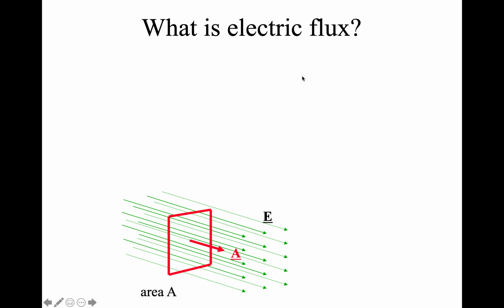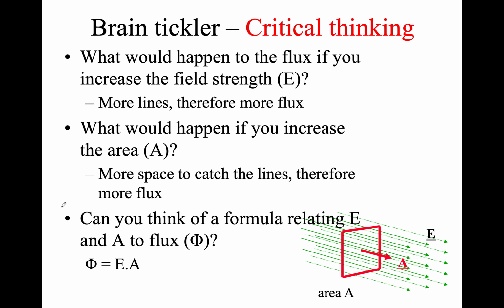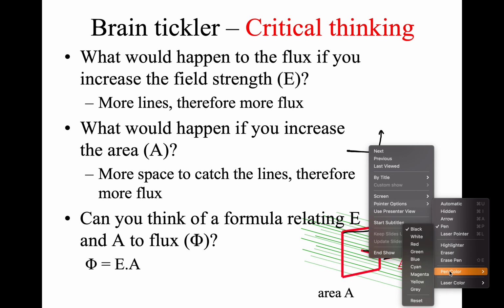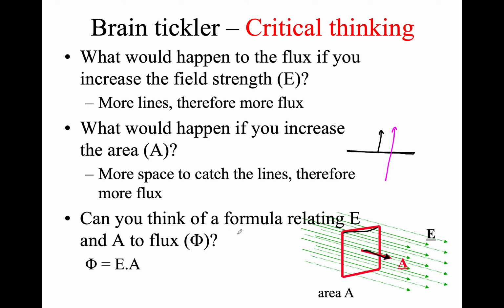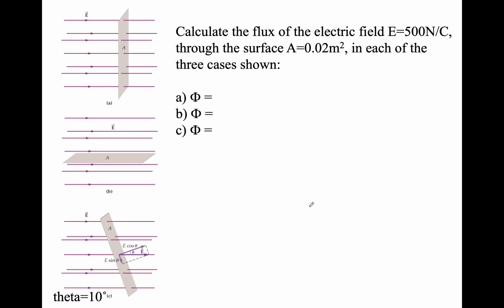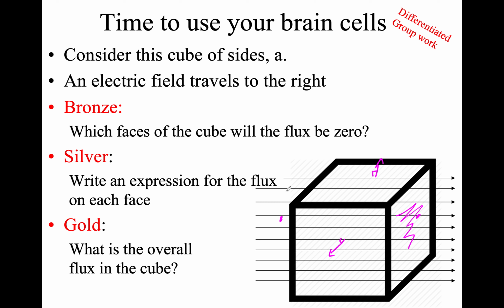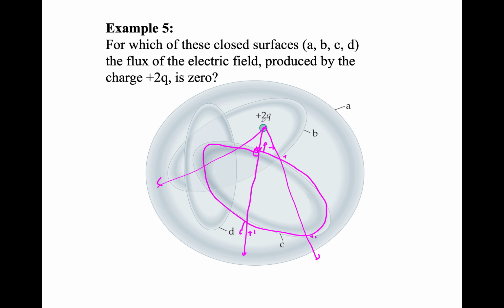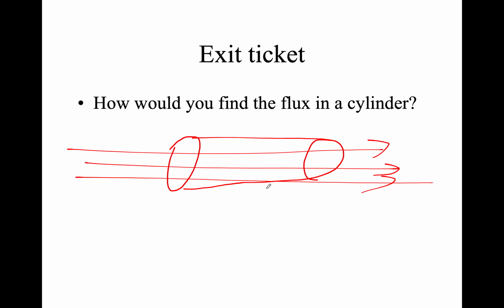4. Electric flux video - ATHS Grade 12 Advanced Physics